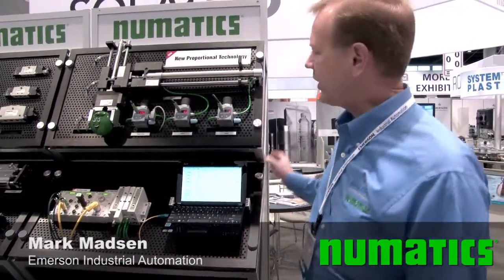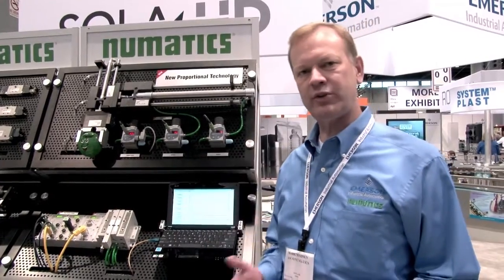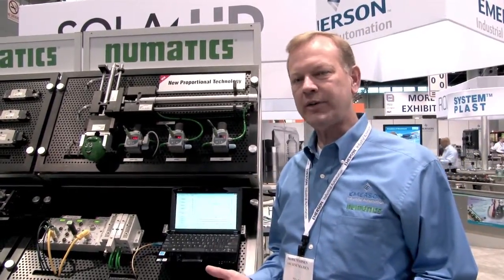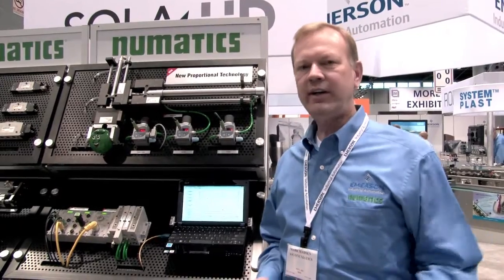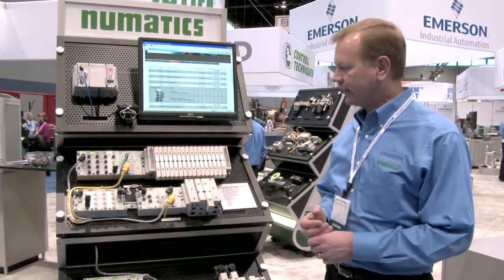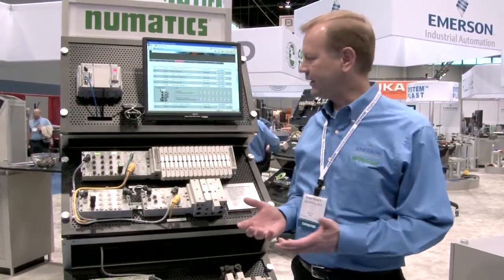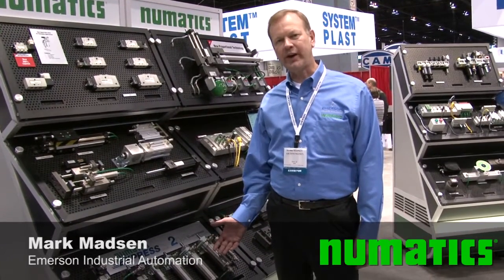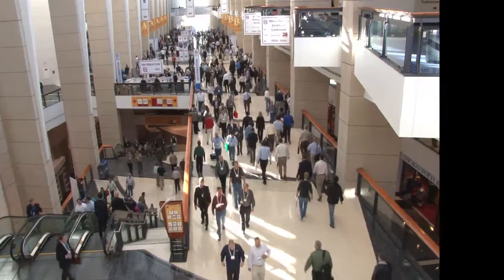Numatics Proportional Technology Video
Numatics Proportional Technology, G3 Technology